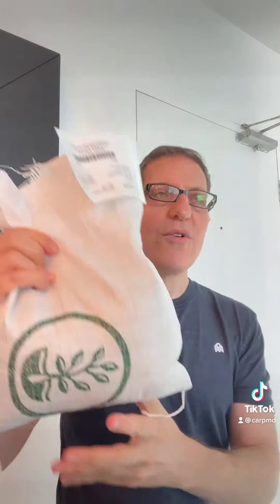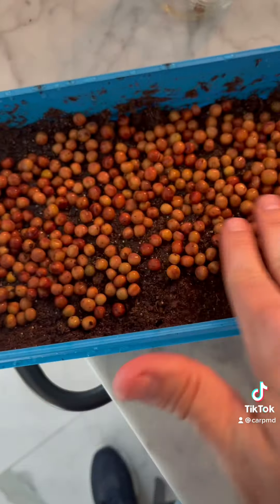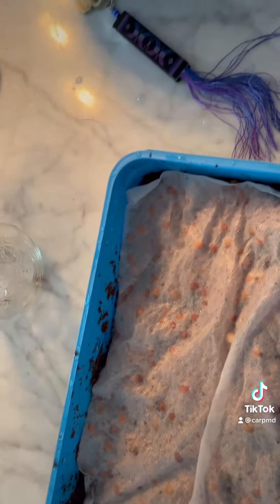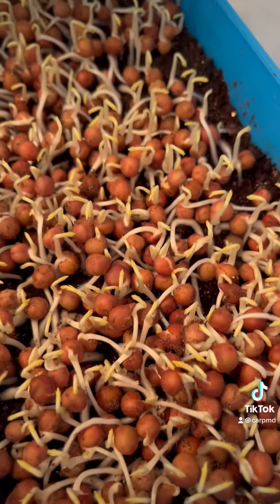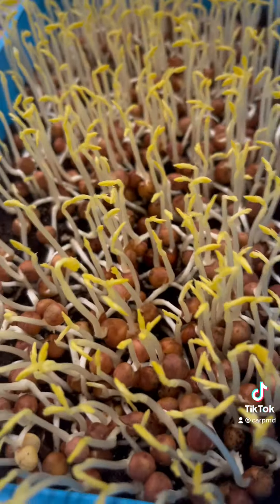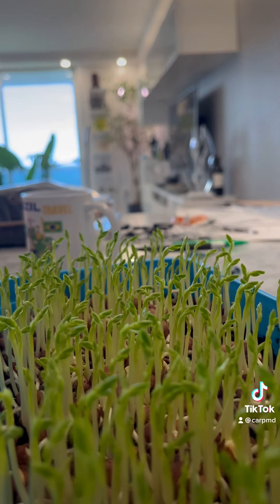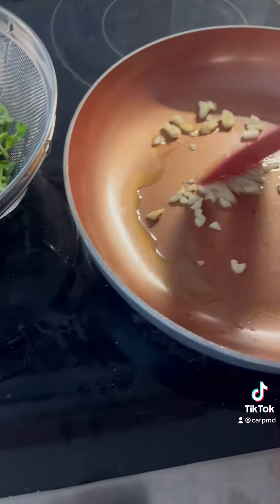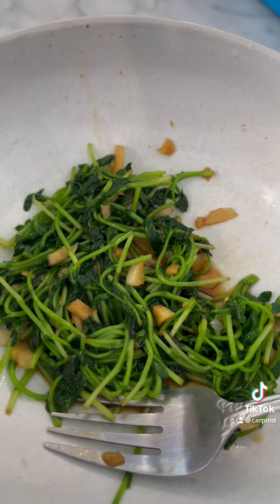Grow Your Own Food. Pea shoot Edition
No skill required! You can’t mess this up!